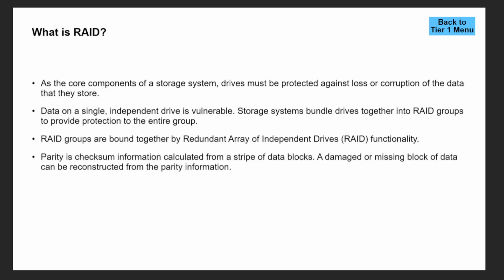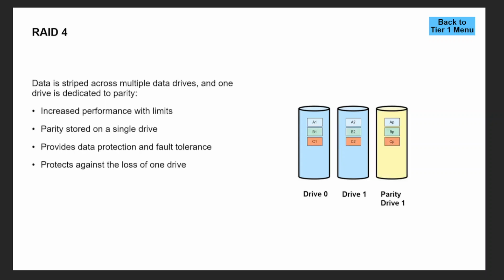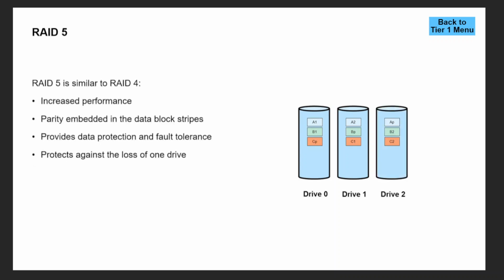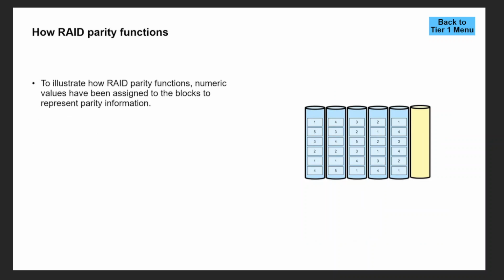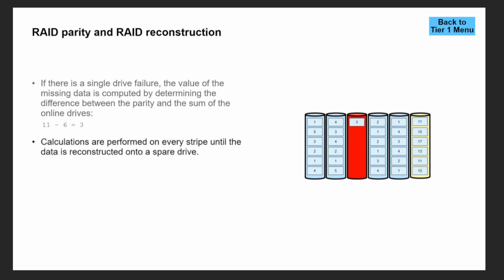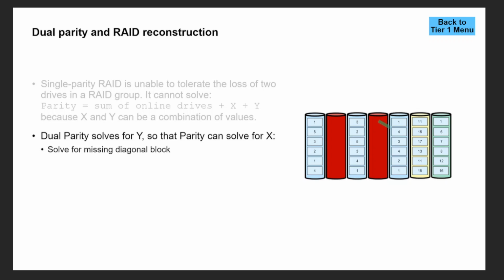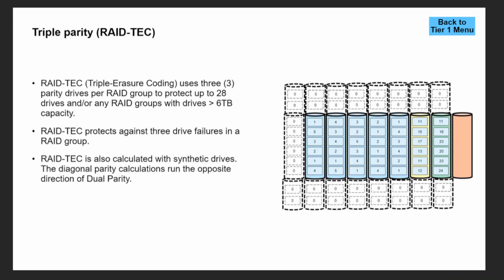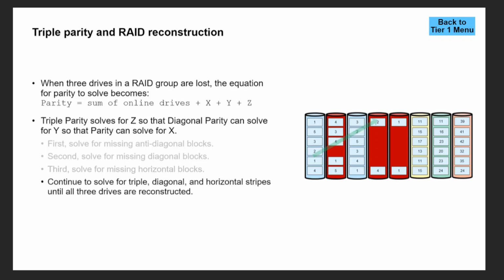Tier 1 Lesson 8 RAID and parity